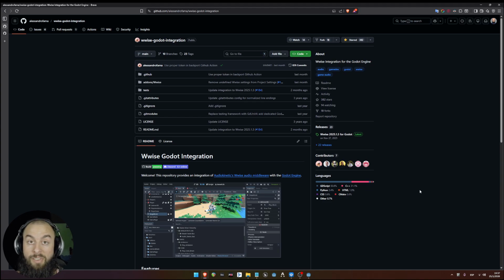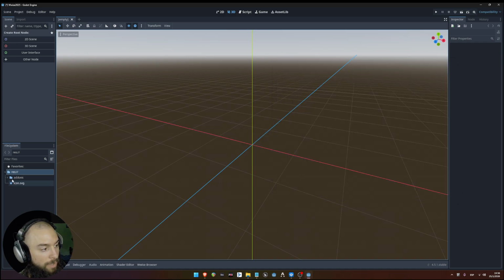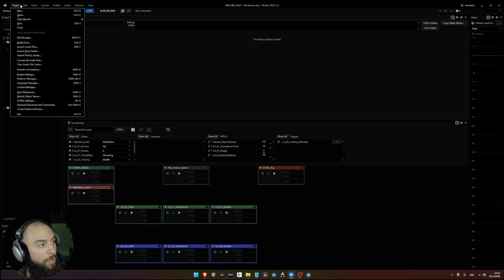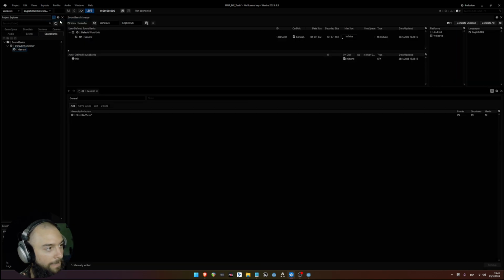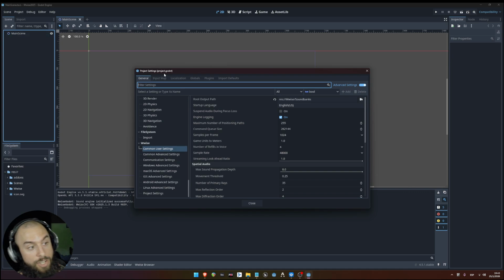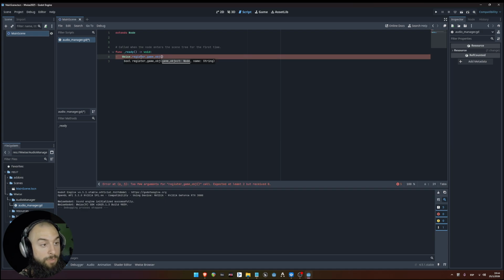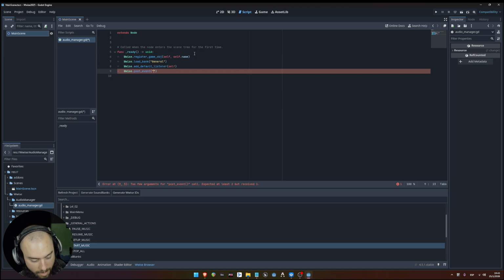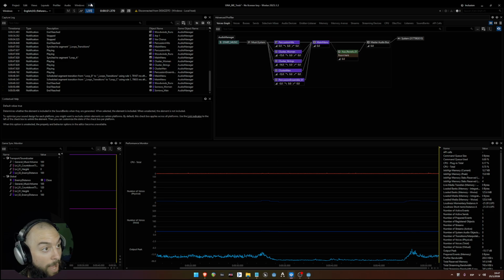Wwise - Godot Tutorial #1 - How to integrate Godot 4 and Wwise 2025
An update from the last tutorial as it got old.

Timelapse:
00:00 - Intro
00:15 - Download the integration
00:50 - Godot setup
02:30 - Wwise setup & Soundbank generation
05:00 - Scene setup
05:40 - AudioManager setup
09:00 - Wwise Remote Connect
09:50 - Why you need a listener
11:15 - Final thoughs